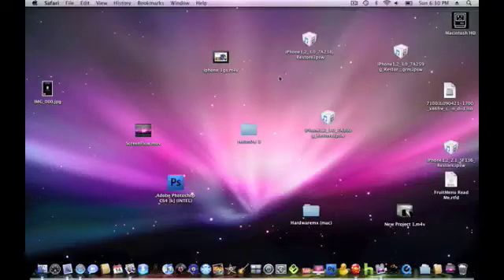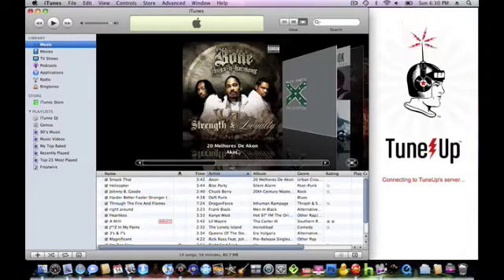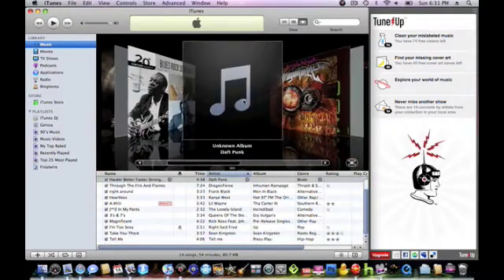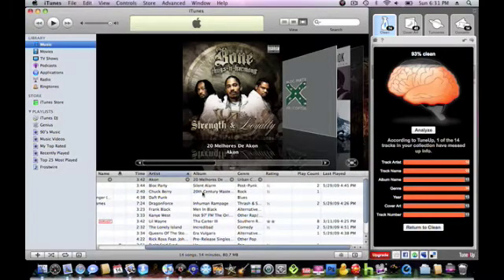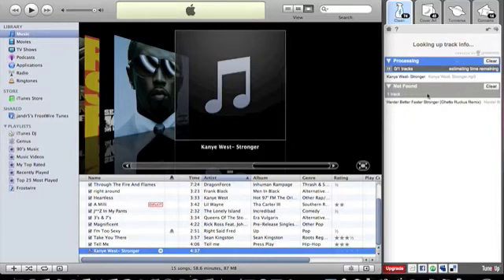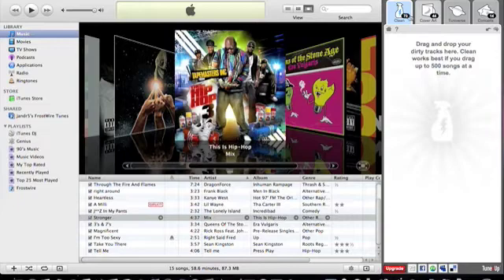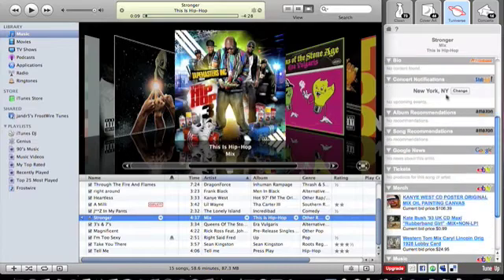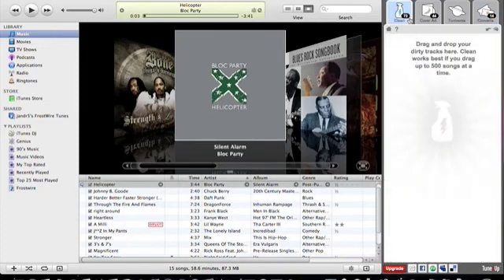how to get cover art and missing info in itunes Windows and mac